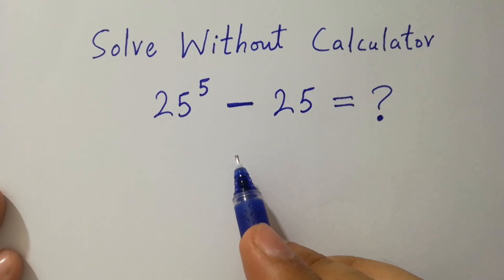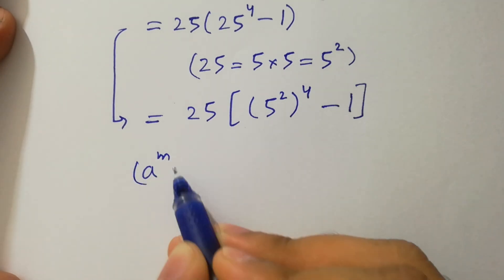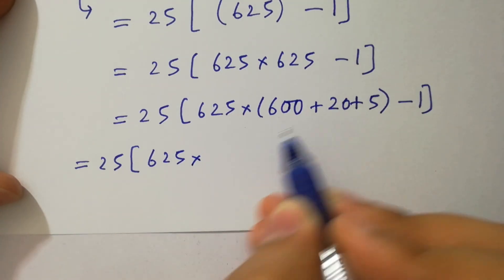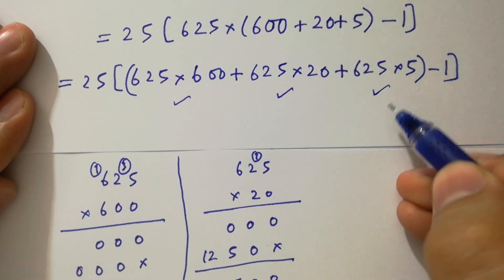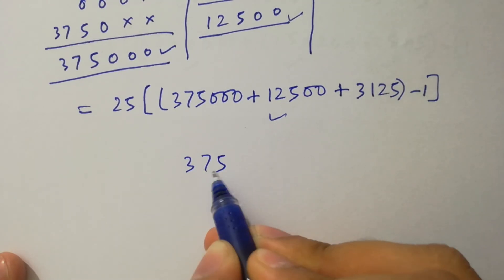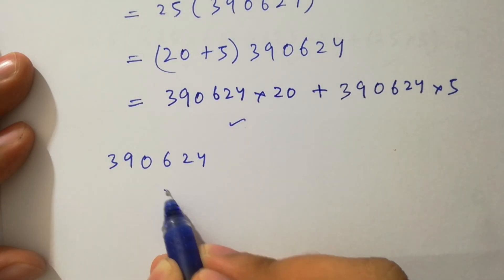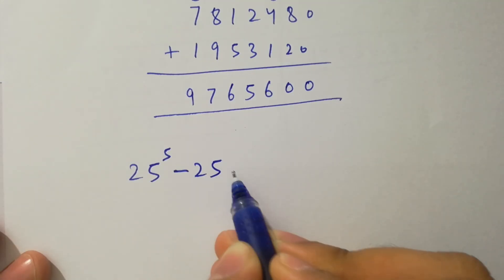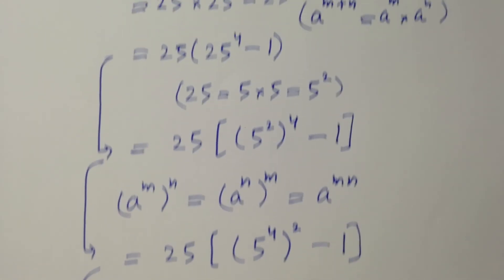Solving a 'Harvard' University entrance exam question